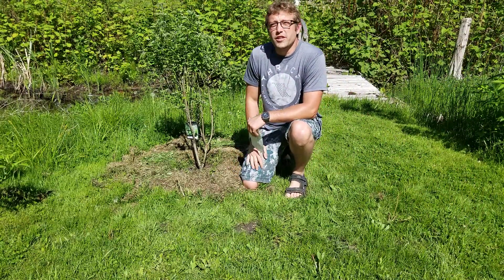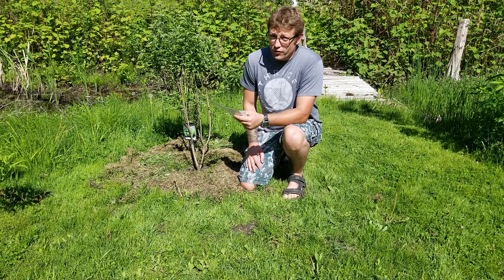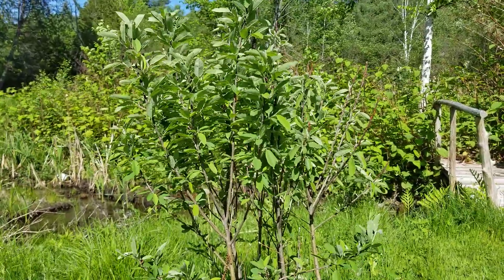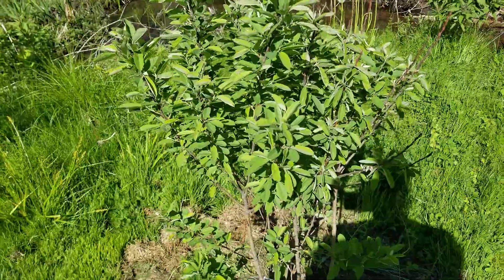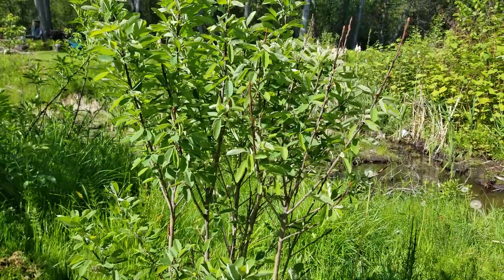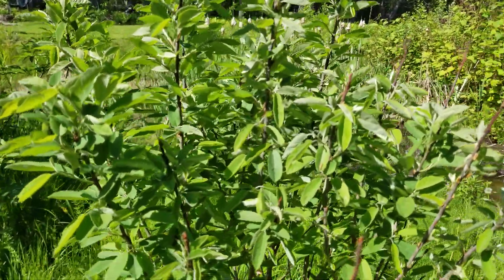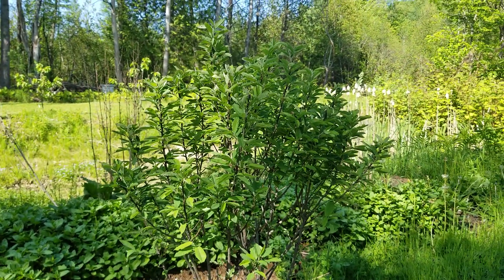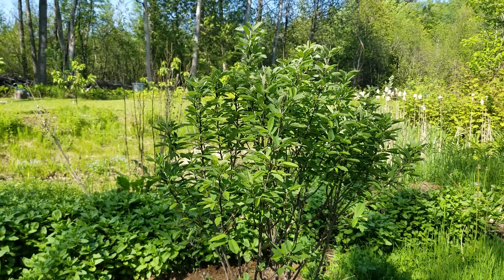Zone Five Cold Climate Permaculture: Serviceberry - Health Benefits and Planting Recommendations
This video was created to provide the planting recommendations and to describe the health benefits of this relatively unheard of perennial crop providing species. It is a fantastic addition to permaculture settings, a great provider of habitat and an abundant food source for native insects, birds and people alike. I would recommend this plant as an addition to anyone who has a backyard garden!